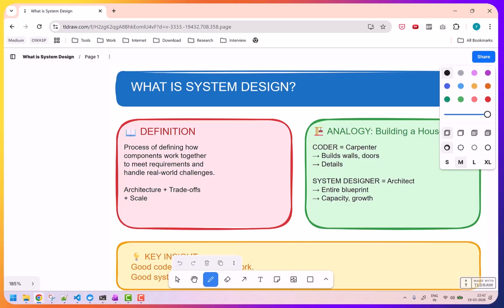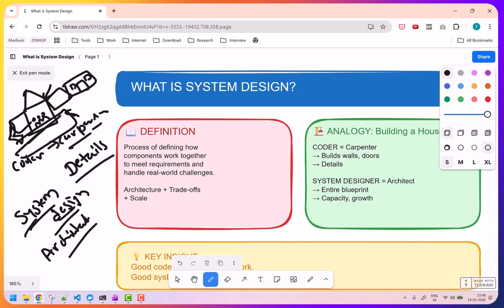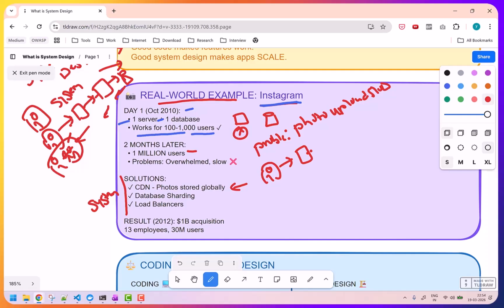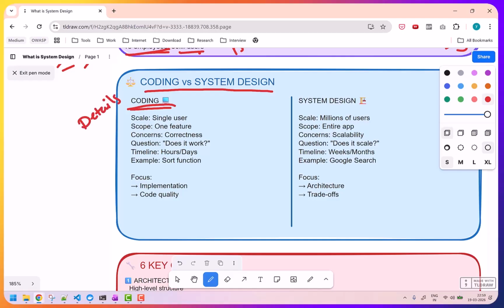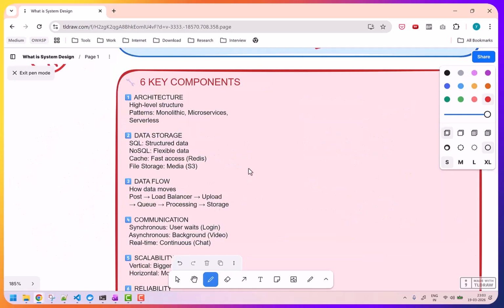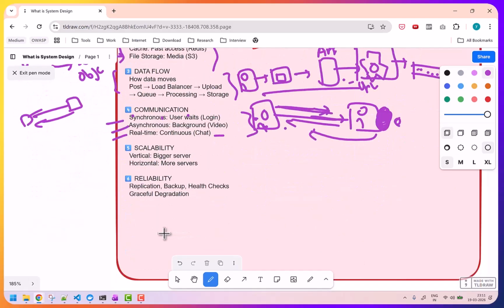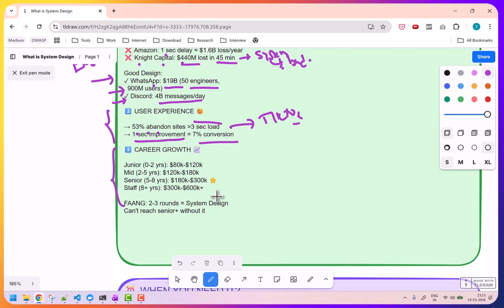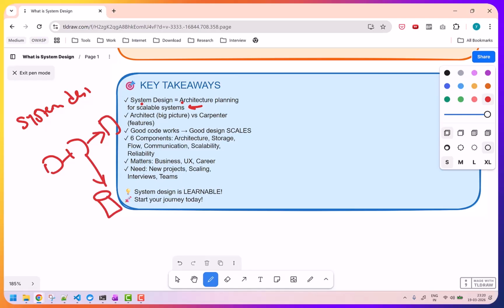What is System Design? Explained Simply for Interviews & Beginners | system design interview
What is System Design — and why does it matter so much?

In 2021, Facebook, Instagram, and WhatsApp went down for 6 hours, causing over $100 million in losses.
This wasn’t a hack. It was a system design failure.

In this video, I’ll explain System Design from scratch using simple whiteboard explanations and real-world examples.

By the end of this video, you’ll understand:
✔ What System Design actually is (in simple terms)
✔ Difference between coding and system design
✔ Real-world examples like Instagram scaling to millions of users
✔ Key components: Load Balancer, Database, Cache, Architecture
✔ Why System Design is critical for interviews and career growth

This video is perfect for:
• Beginners starting System Design
• Software engineers preparing for interviews
• Developers who want to build scalable systems
• Anyone confused about architecture, scalability, and distributed systems

🚀 No complex jargon. No boring theory.
Only practical, real-world system design explained visually.

📌 Coming next in this series:
- Networking fundamentals
- Databases (SQL vs NoSQL)
- Caching strategies
- Load balancing
- Real system design problems

system design explained
system design for beginners
coding vs system design
system design interview questions
how to learn system design
system design end to end
system design examples